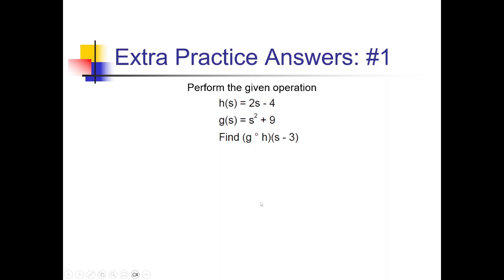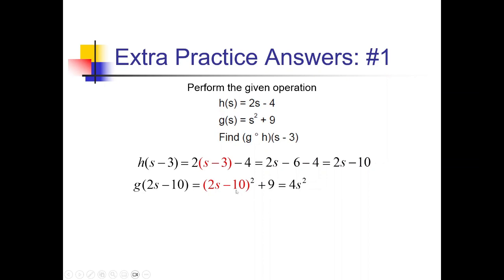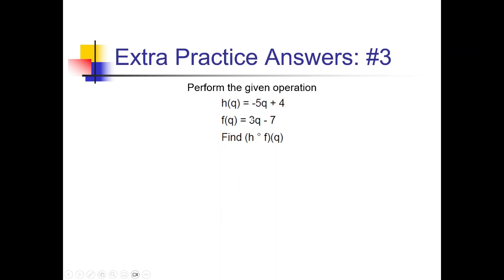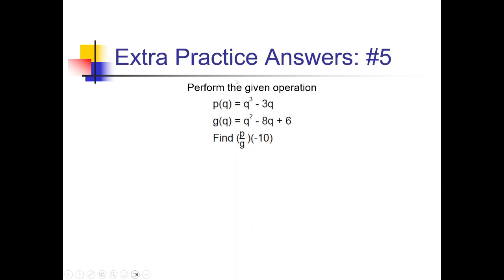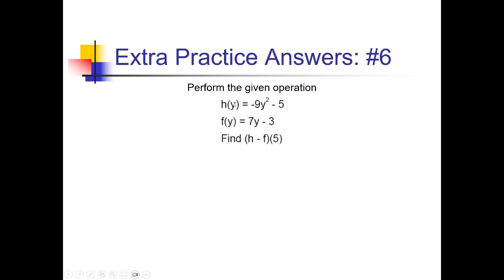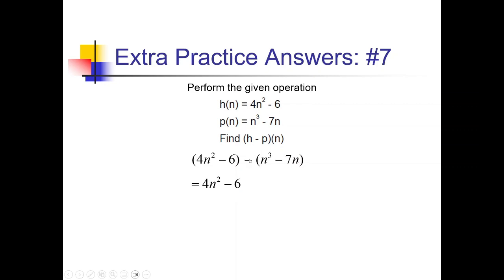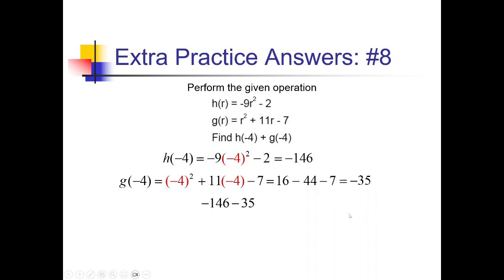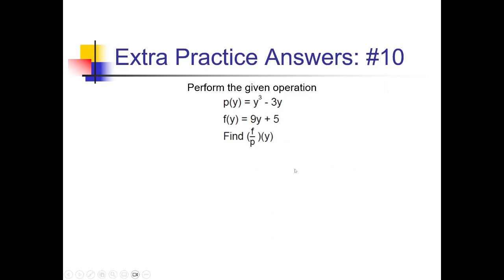Operations and Composition of Functions: Problem Set #7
Worked problems showing how to evaluate and simplify composite functions.

Go here for a PDF and handout to go along with this video